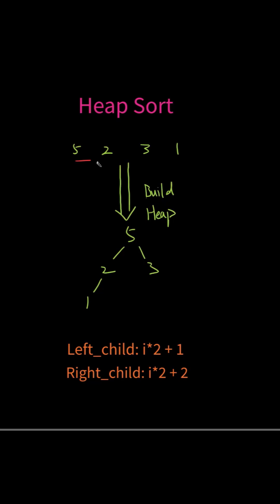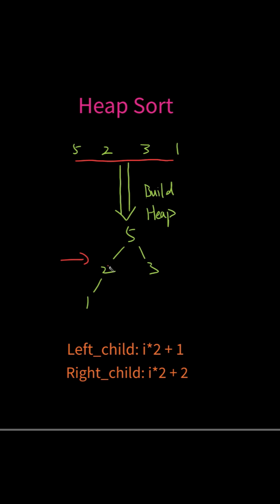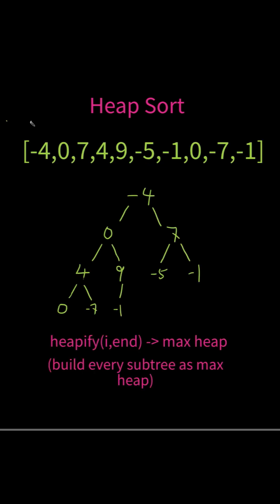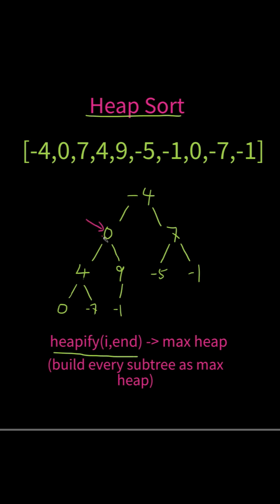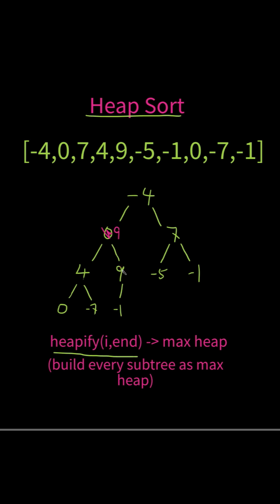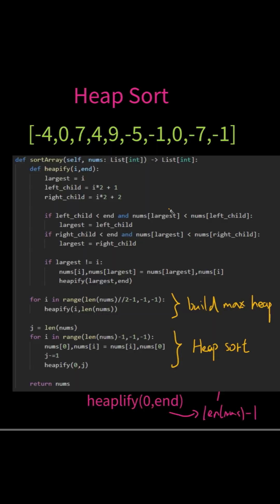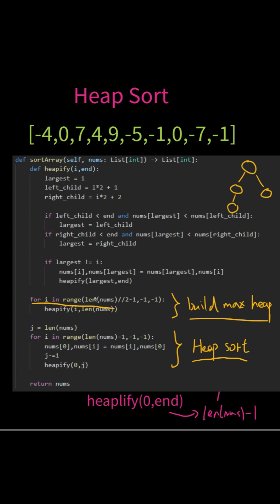Heap sort in 7 minutes | Python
You will learn about:
00:00  What is Heap
01:38 Build heaplify function
03:44 How to convert Array into Heap
04:01 How to build Max Heap
05:30 How to implement HeapSort
06:46 Python code

Definition:
The heapsort algorithm can be divided into two phases: heap construction, and heap extraction.

The heap is an implicit data structure that takes no space beyond the array of objects to be sorted; the array is interpreted as a complete binary tree where each array element is a node and each node's parent and child links are defined by simple arithmetic on the array indexes.